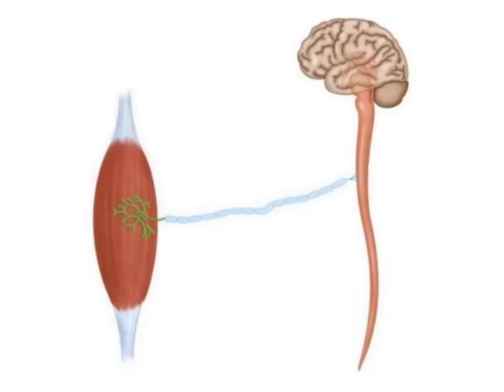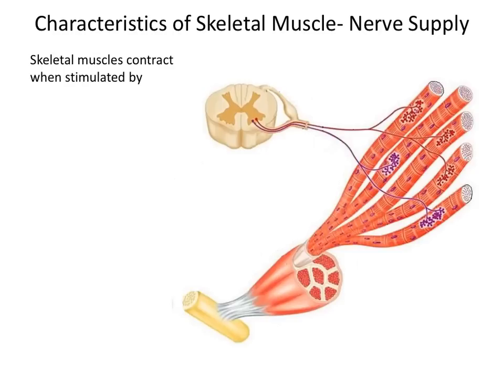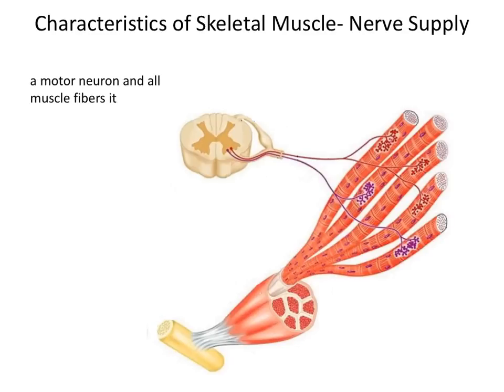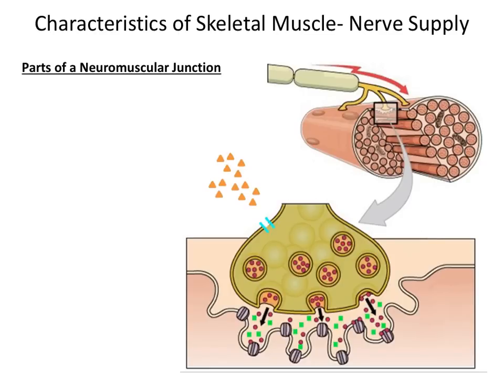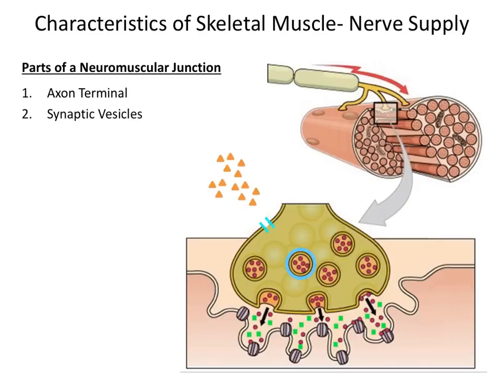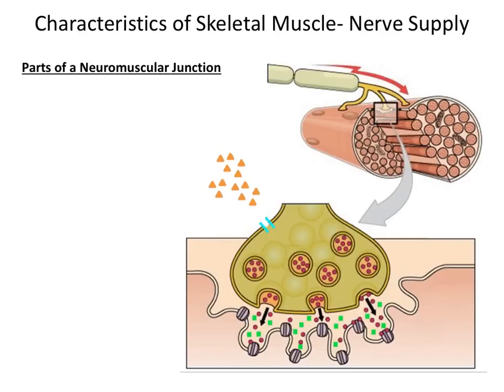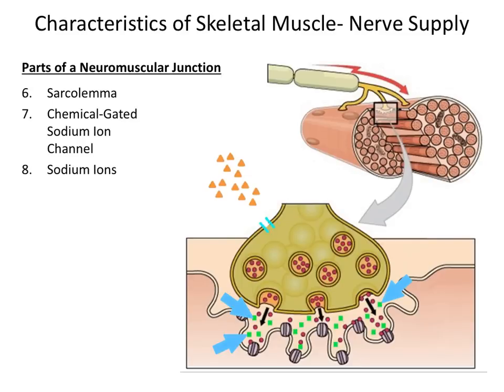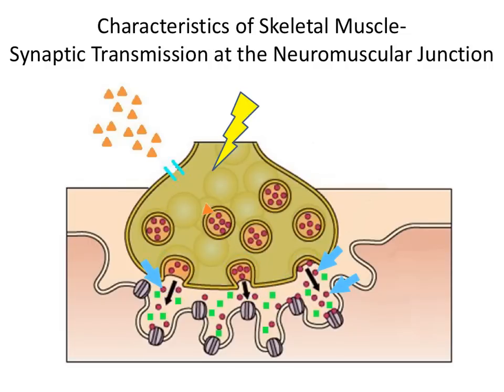Muscular System- The Neuromuscular Junction